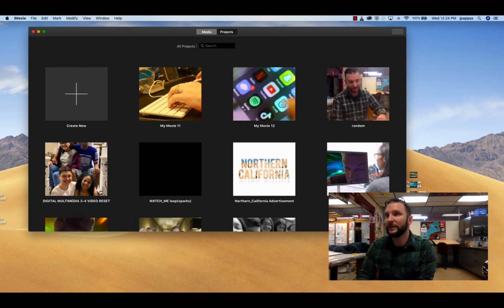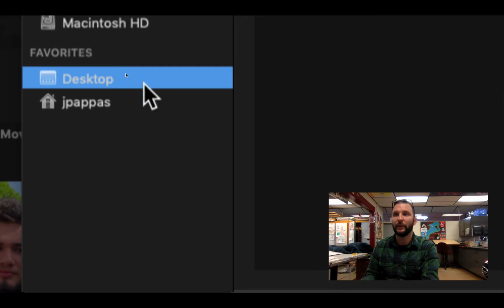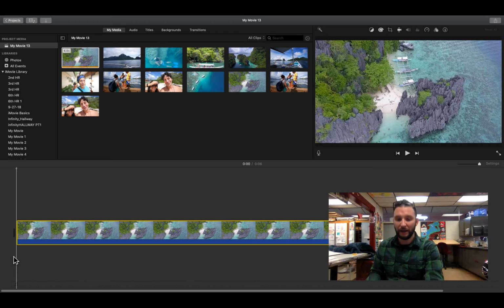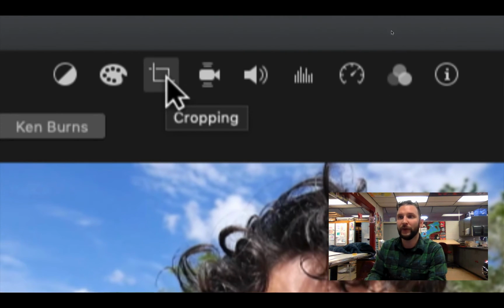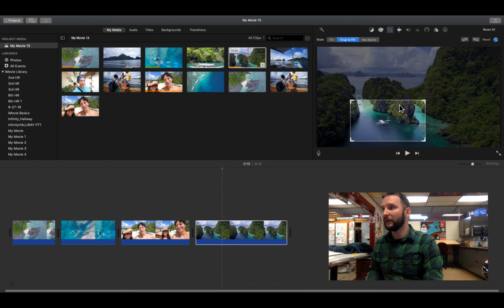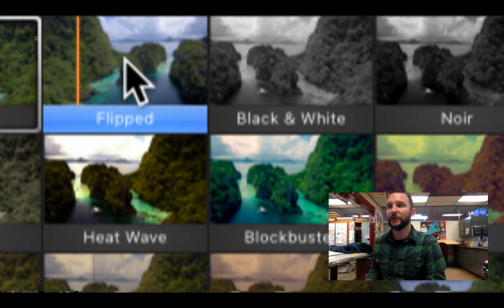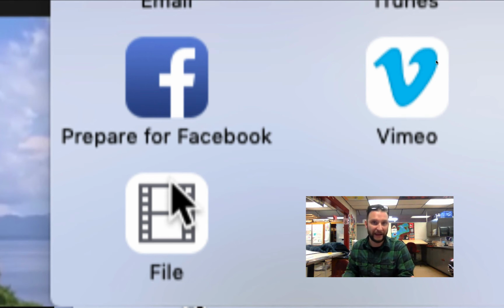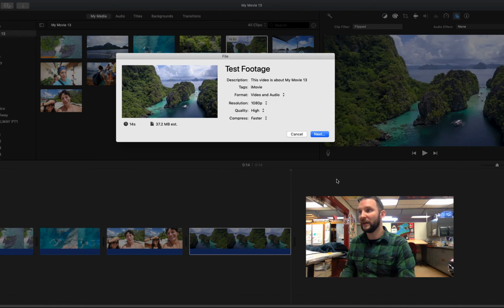60 Sec. Documentary Wrap-Up WK. #1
Weekly Wrap-Up video detailing the production process of using iMovie to produce a rough cut of a 60 sec. documentary.

Blog post, classroom expectations, and most importantly...tutorials, tutorials, TUTORIALS!!!